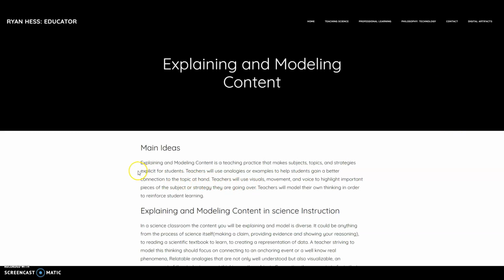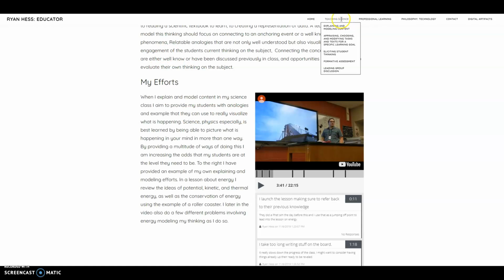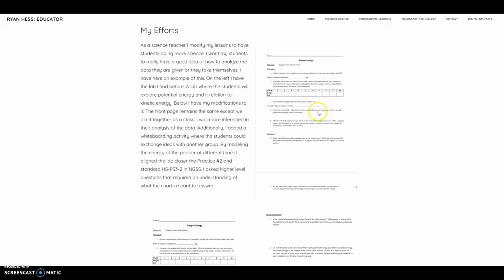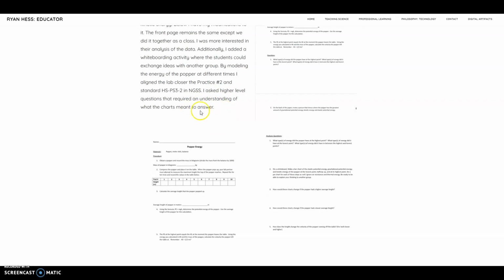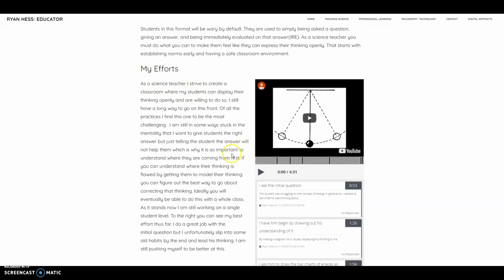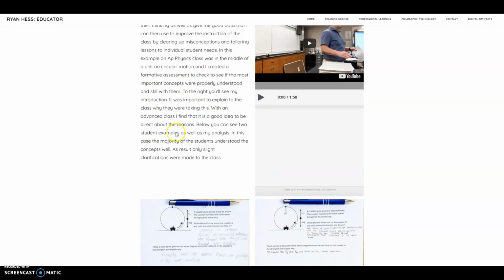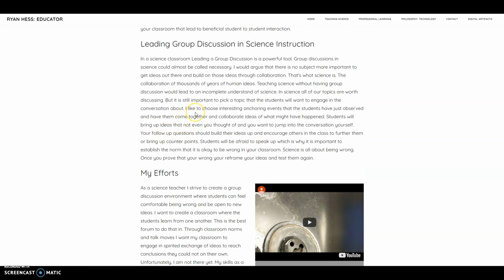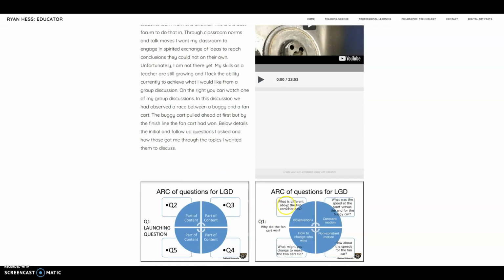What am I like as a Science Teacher?